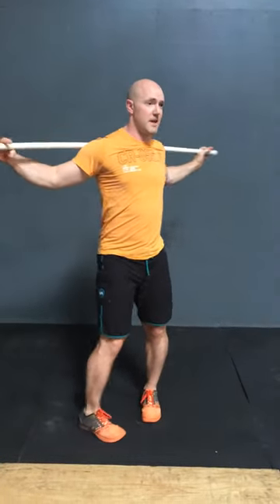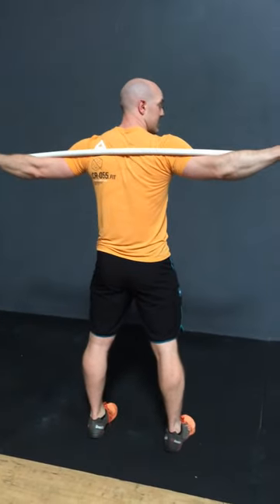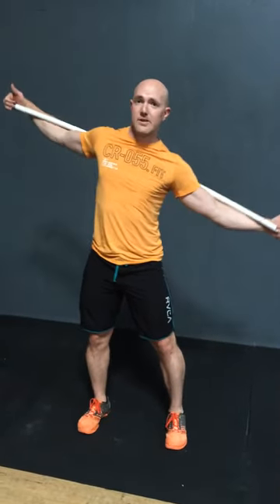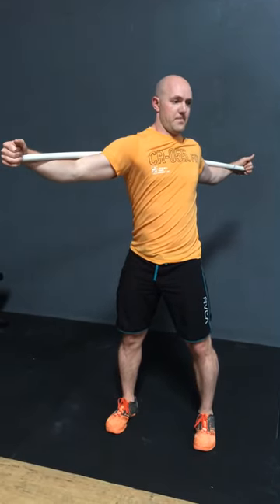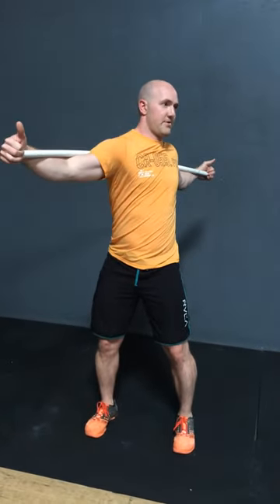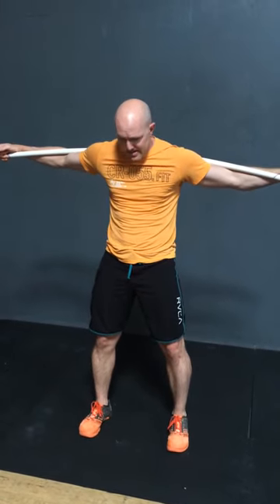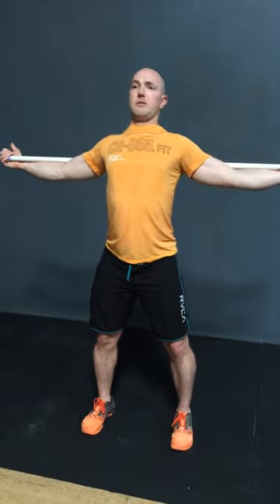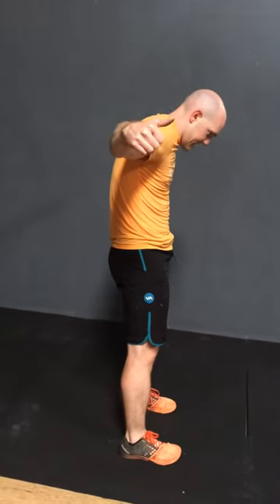PVC Thoracic Spine 3D matrix